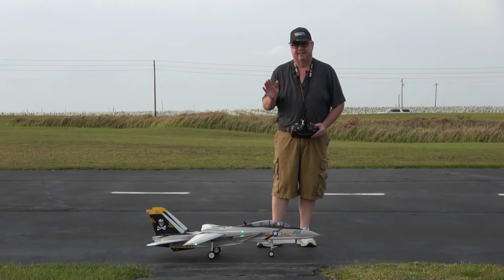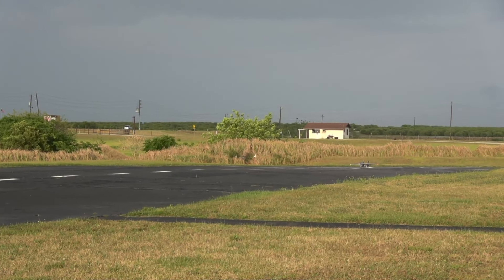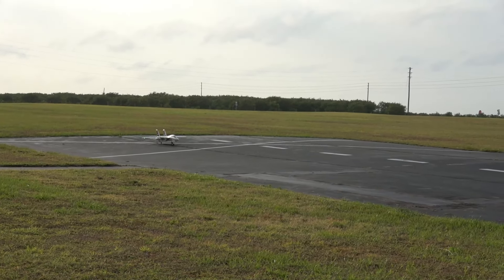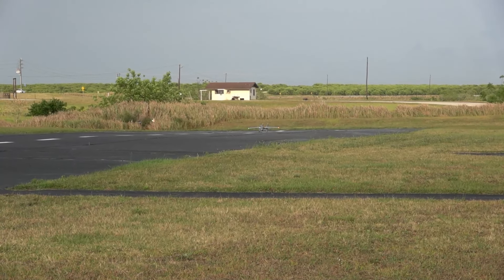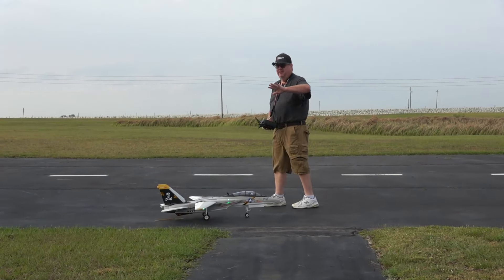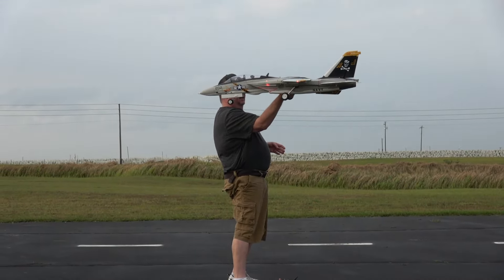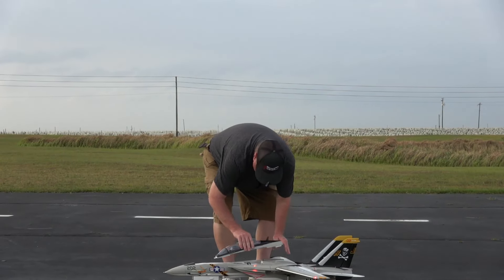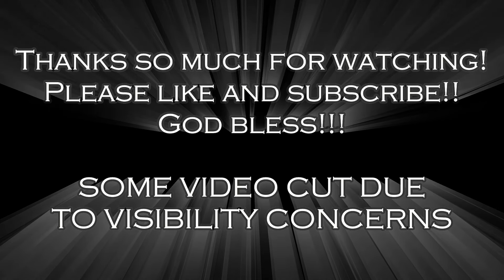FREEWING F-14A TWIN 64MM TOMCAT REMAIDEN PT 2 by Fat Guy Flies RC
This plane is and was a nightmare for me. I harvested it for the few good parts it had and the other 90% is now in the local landfill. I lost $500!